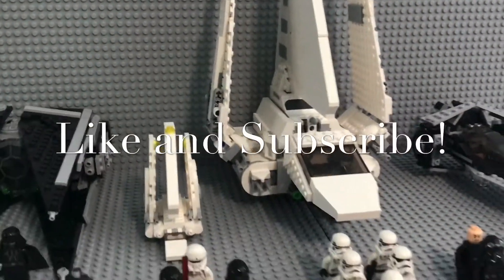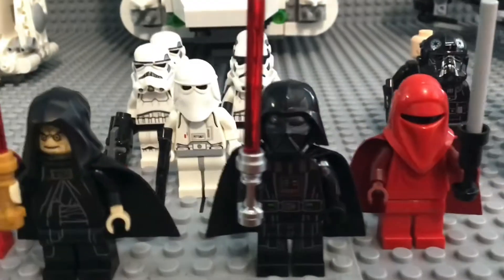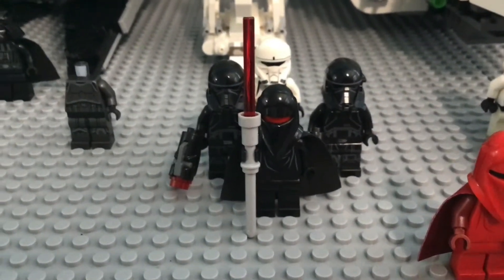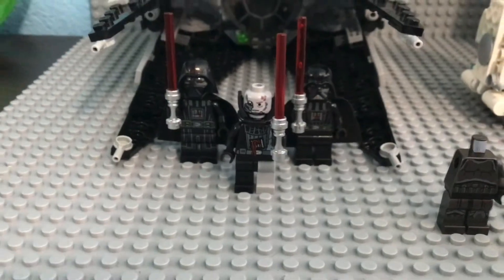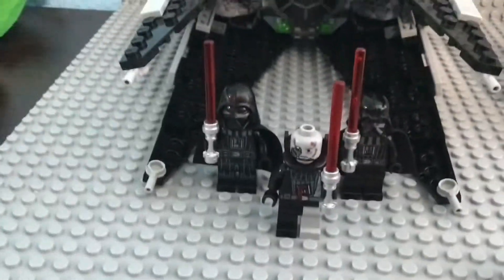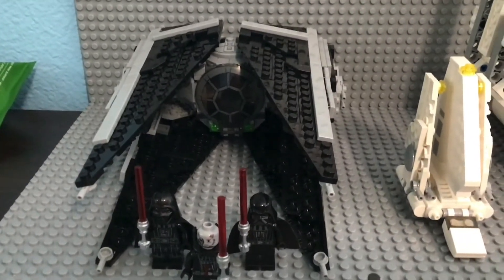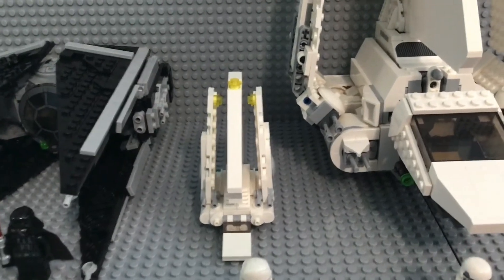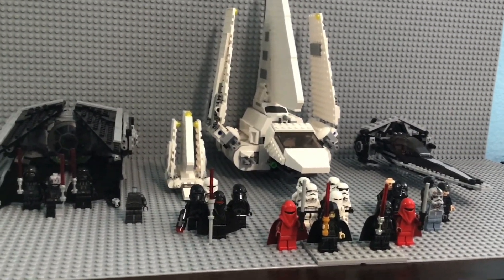Lego Imperial Army!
This is my Imperial Army. Not really big but I hope to expand it soon.

 Youtuber who created the Tie Intercepter Mod was The Brix Hub.